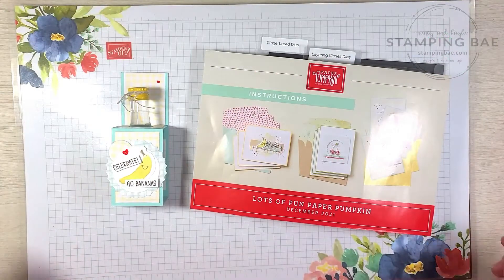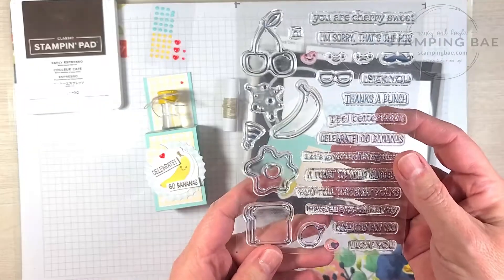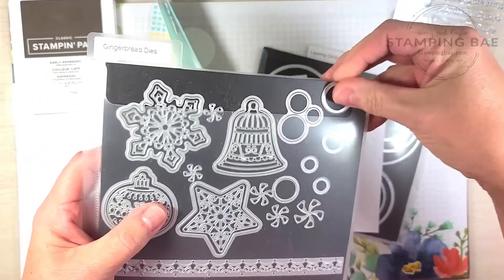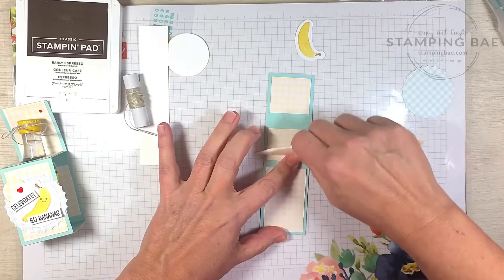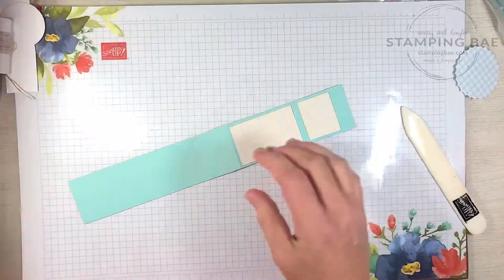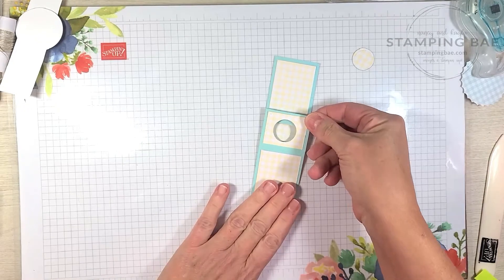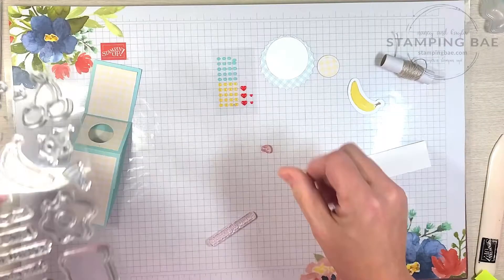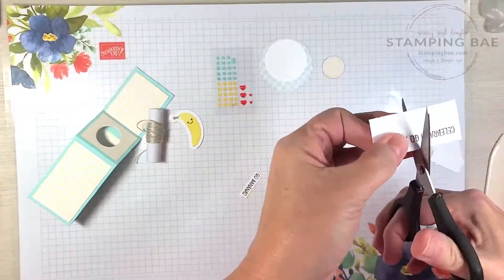Make an Adult Beverage Holder from Paper!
In today's video, learn how to make a handmade adult beverage holder using StampinUp December 2021 Paper Pumpkin Kit called Lots of Pun!

▷ EARN A FREE STAMP SET…….